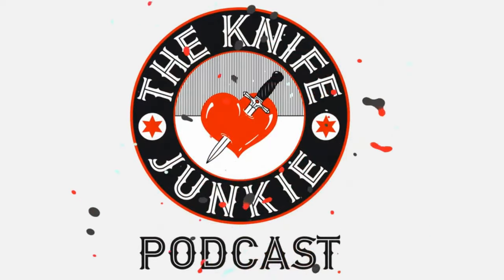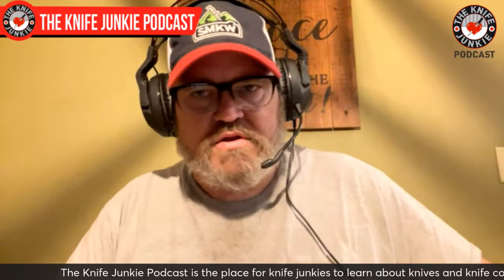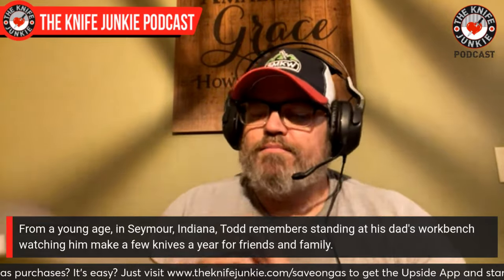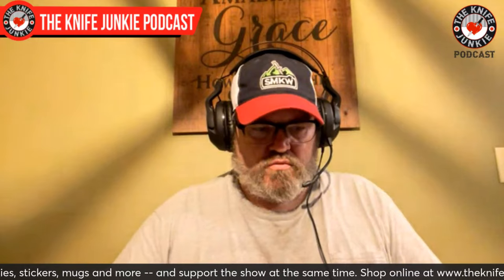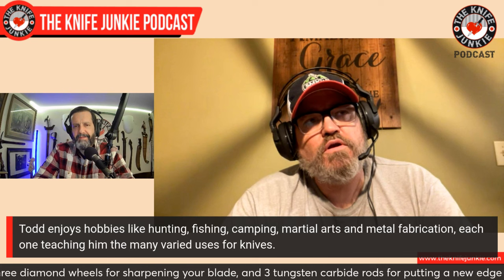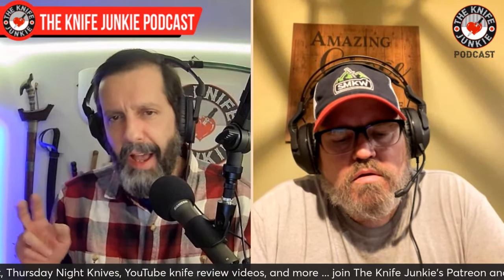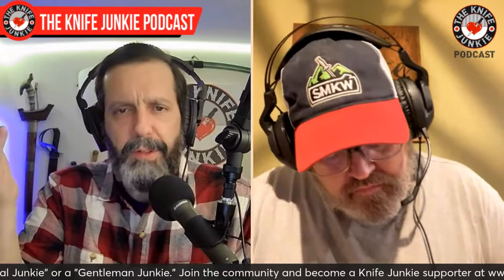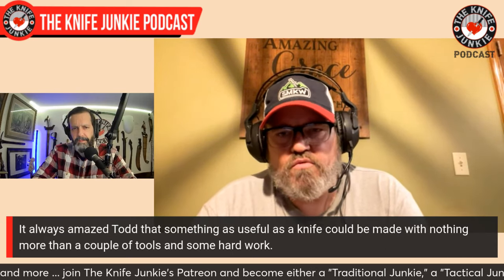Todd Hunt, T.M. Hunt Custom Knives: The Knife Junkie Podcast (Episode 473)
Todd Hunt of T.M. Hunt Custom Knives joins Bob "The Knife Junkie" DeMarco on Episode 473 of The Knife Junkie Podcast

From a young age in Seymour, Indiana, Todd remembers standing at his dad's workbench and watching him make a few knives a year for friends and family. It always amazed him that something as useful as a knife could be made with nothing more than a couple of tools and some hard work.

Todd enjoys hobbies like hunting, fishing, camping, martial arts, and metal fabrication, each of which teaches him the many varied uses for knives. But no matter how his interests changed, his abiding love of knives and making them by hand was a constant.

In 2013, Todd officially started T.M. Hunt Custom Knives, making each knife entirely by hand, one at a time. He quit his nearly 20-year career in the machining trade to pursue his love of making knives with a renewed resolve to produce fine handmade knives any collector would be proud to own.

T.M. Hunt Custom Knives have been featured on the Food Network and Discovery Channel, six different magazines, and the collections of celebrities.